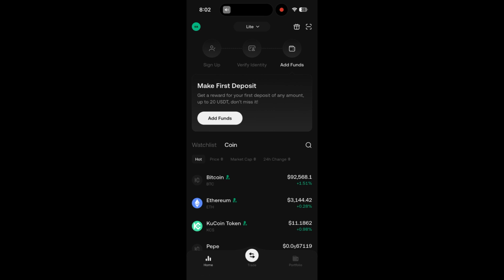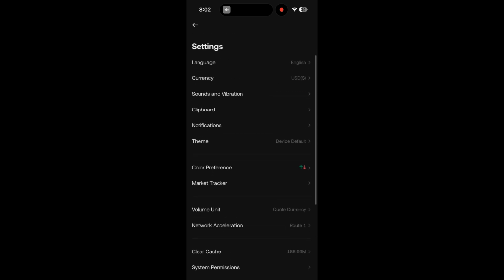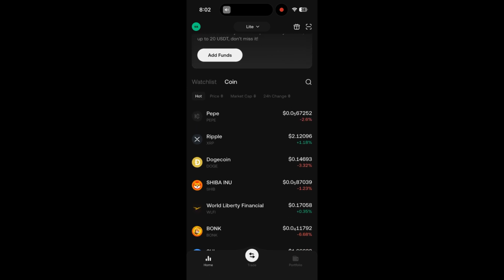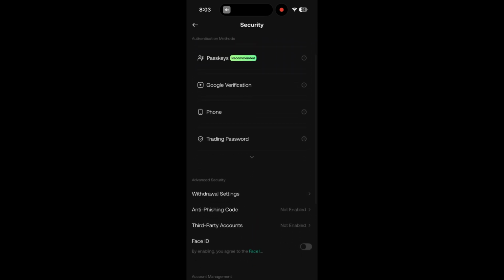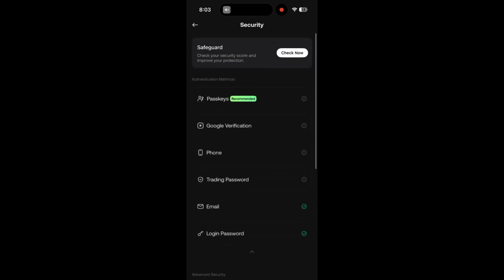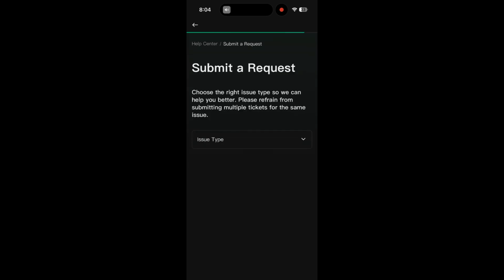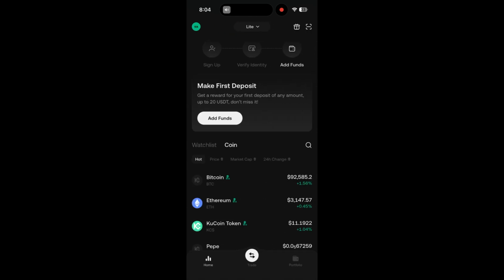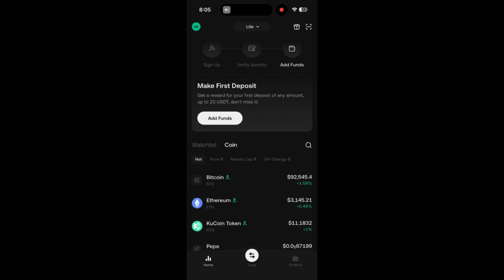How to Unfreeze KuCoin Account [2026 GUIDE]